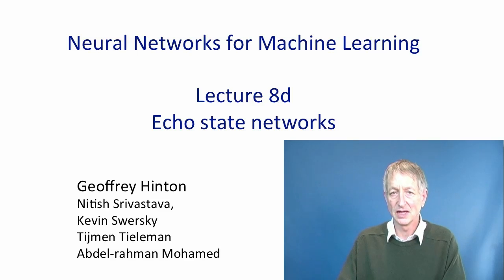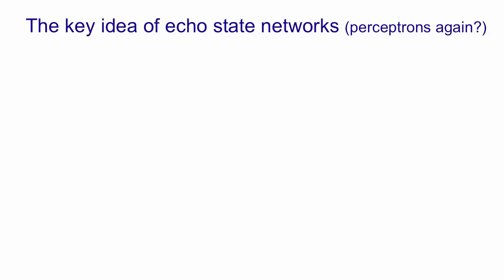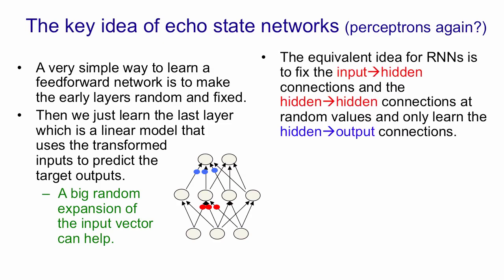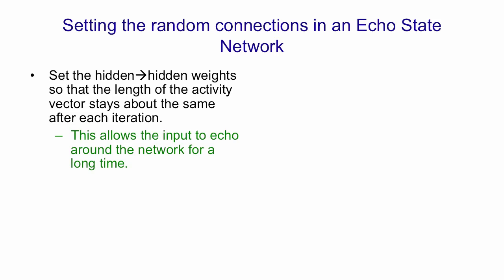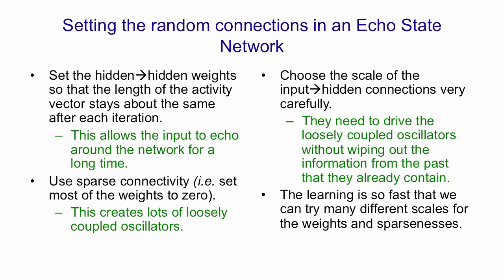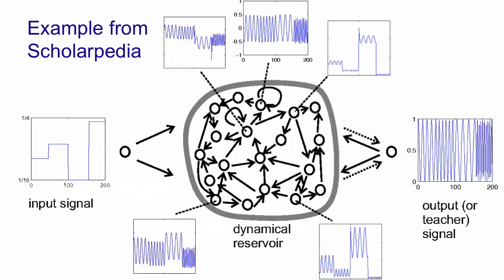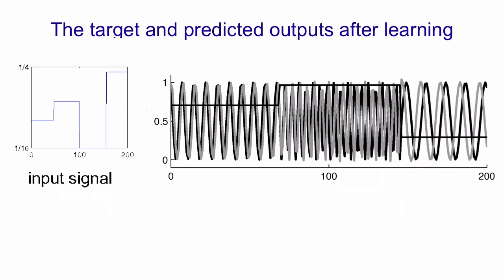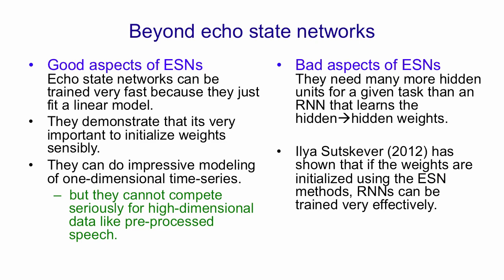8d Mạng trạng thái tiếng vang (echo)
Echo state networks